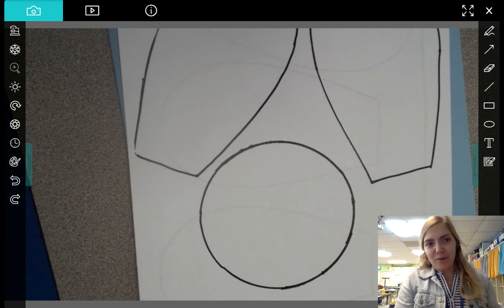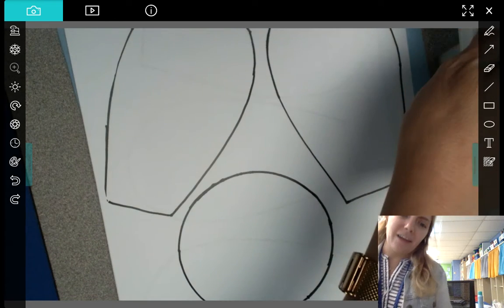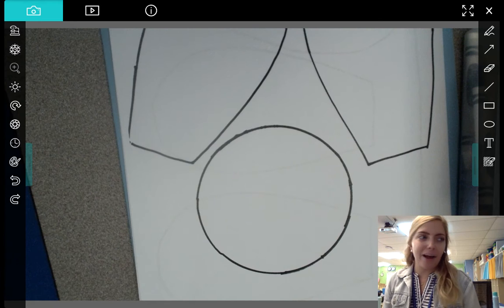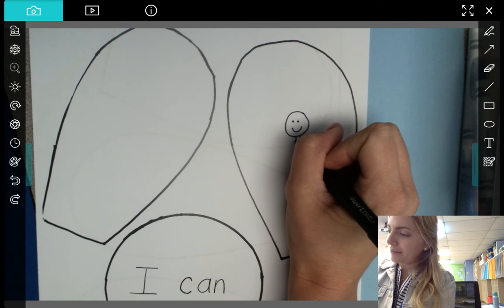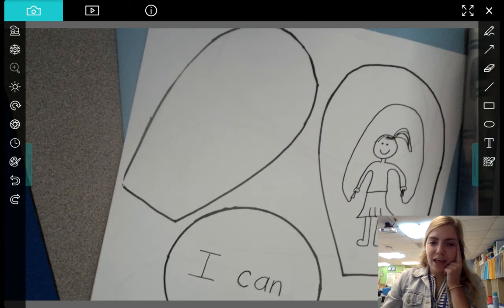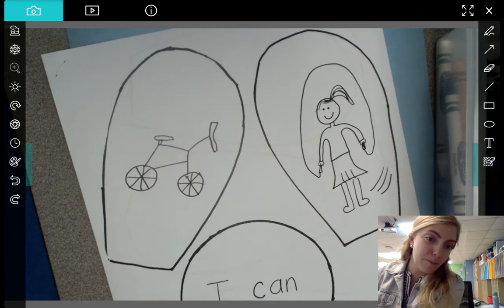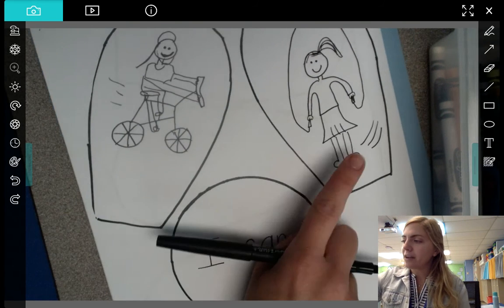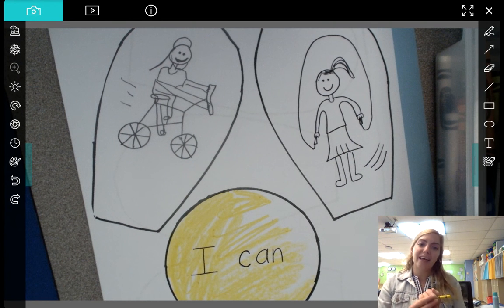Leo the Late Bloomer Craft Day 1